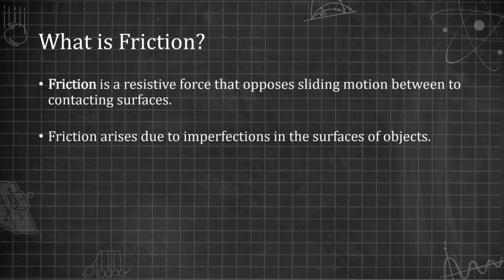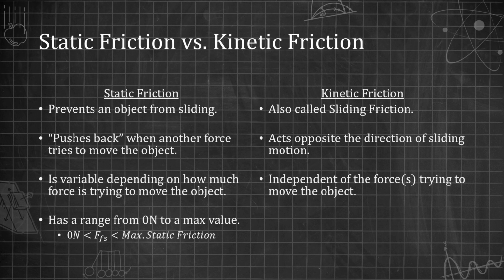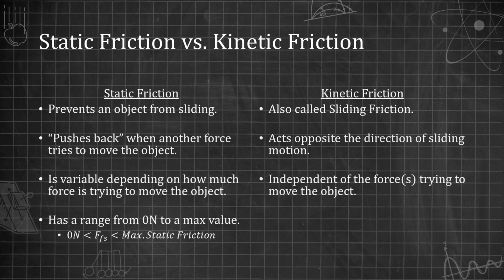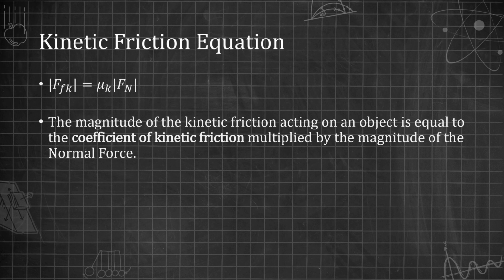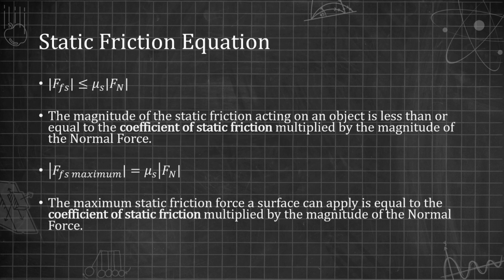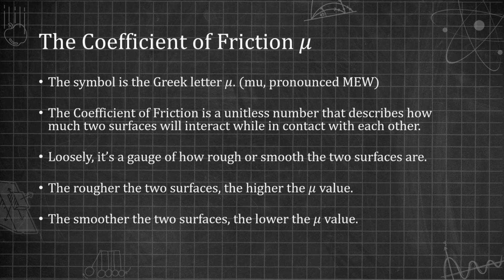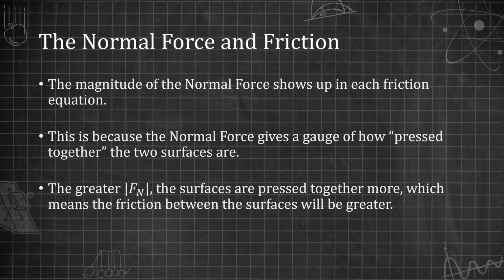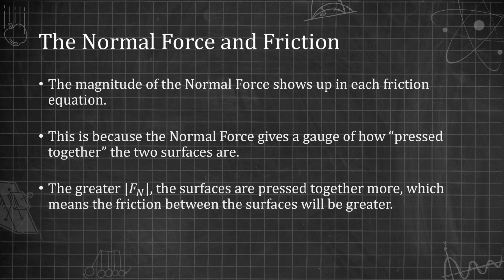2.7.1 Introducing Static and Kinetic Friction